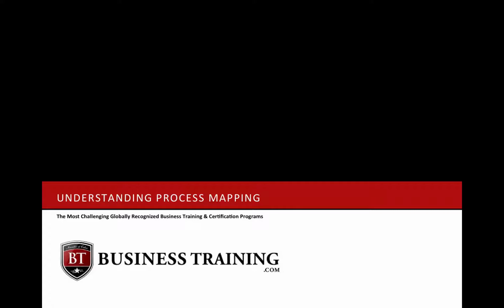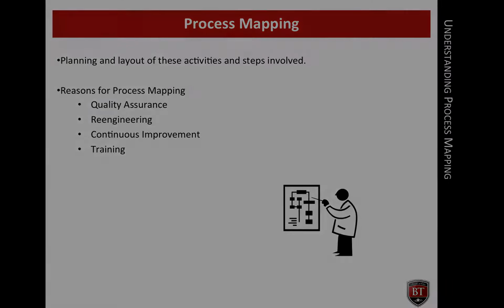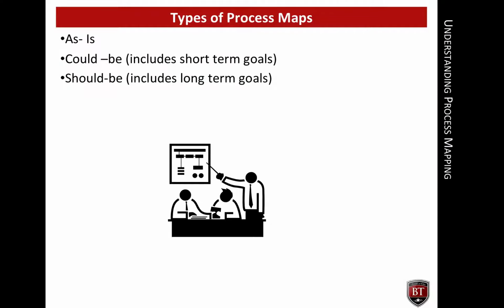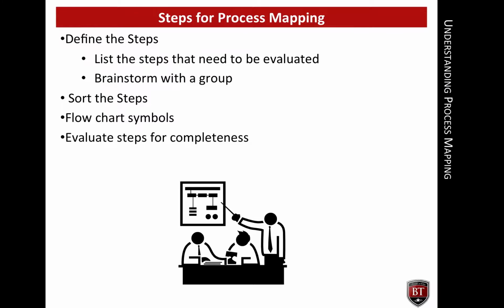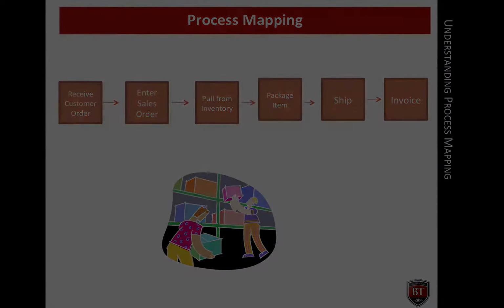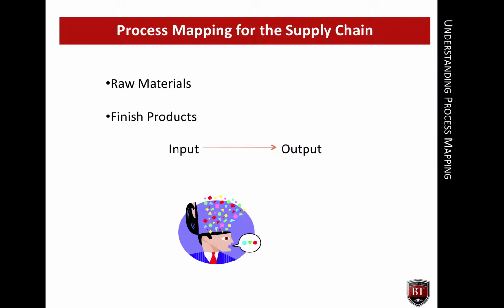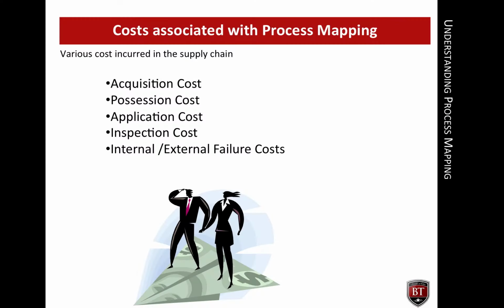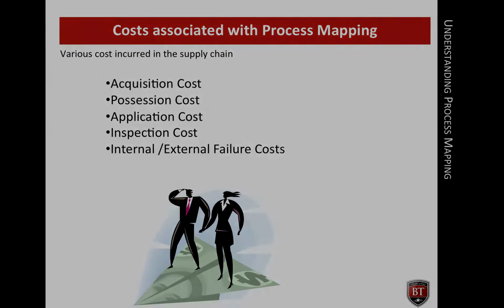Process Mapping | CSCMS